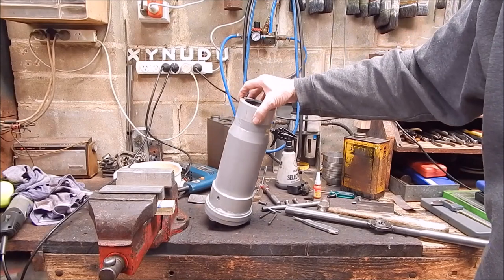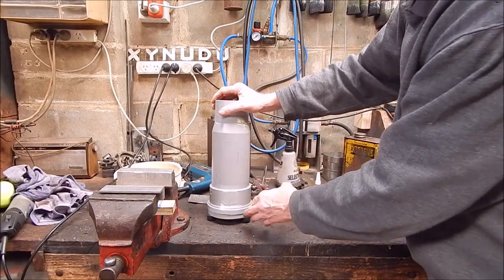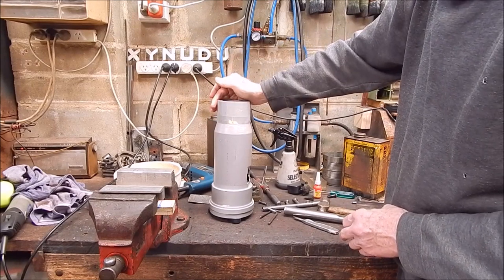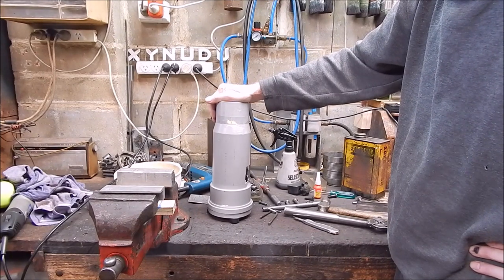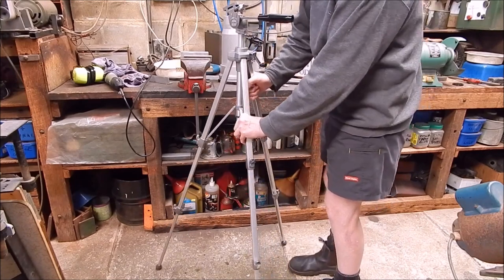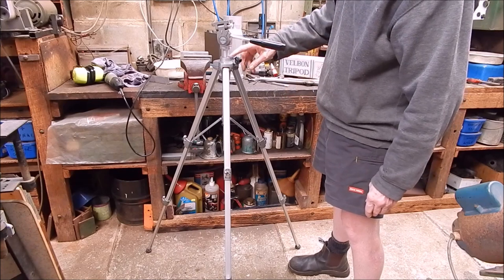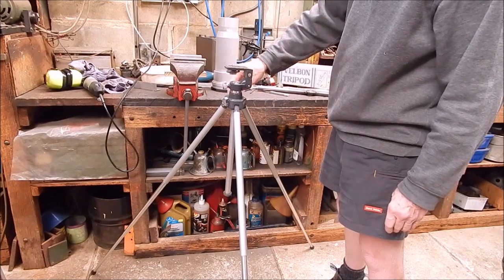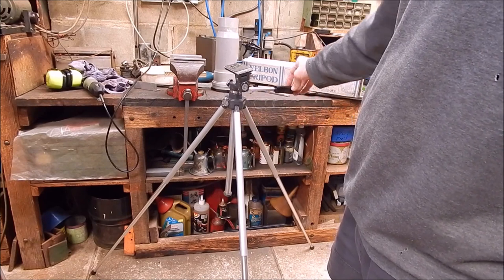Down but not out - I still manage to kill some time in the workshop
I buy something and make something.